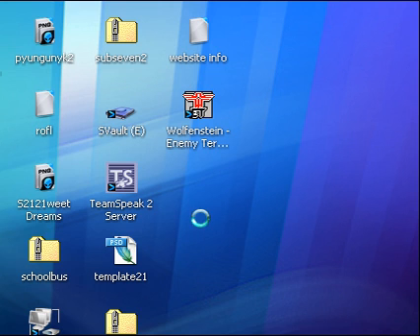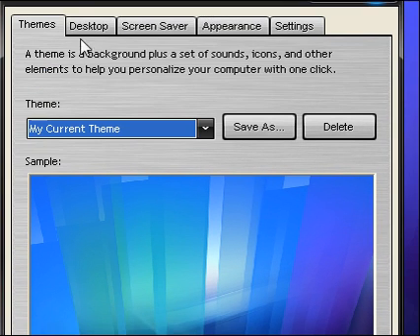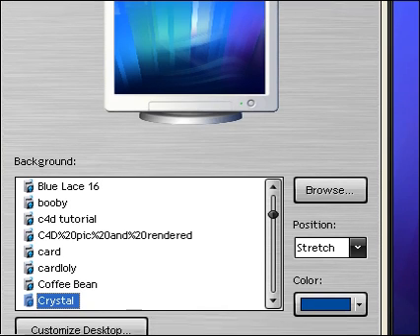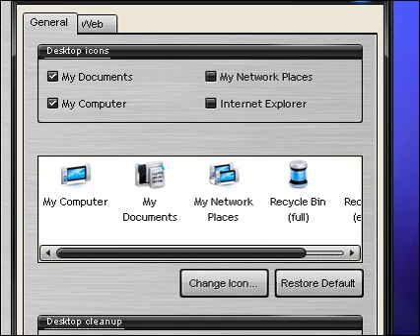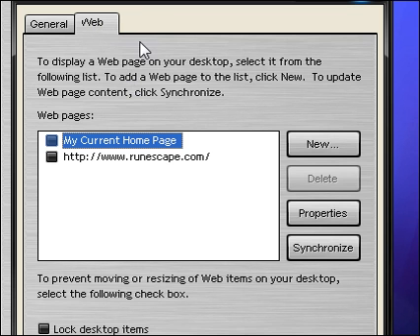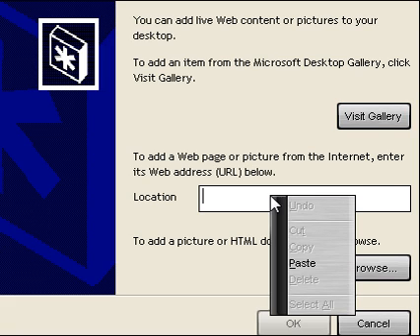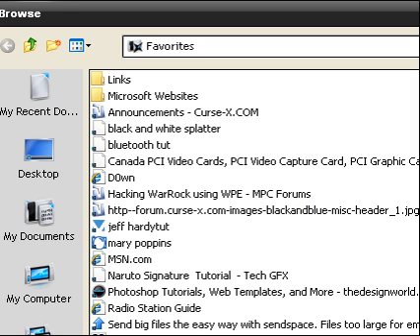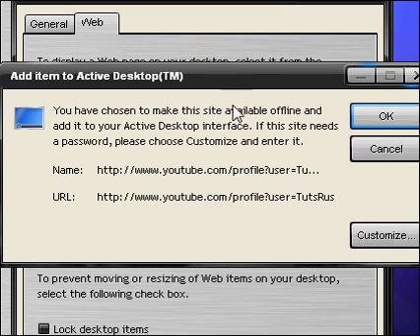How to get a browser running on your desktop.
Alright well basically made this tutorial at like 5:30 am so if it sounds quiet, you can understand.

Made by Sinistersmog of TutsRus

Any questions or problems drop me a line on the comment box.